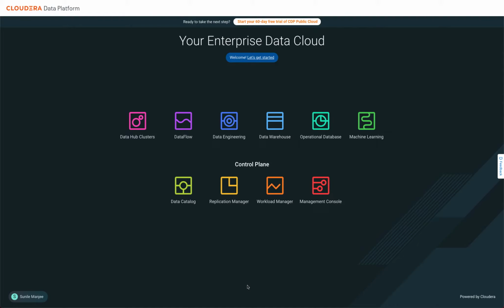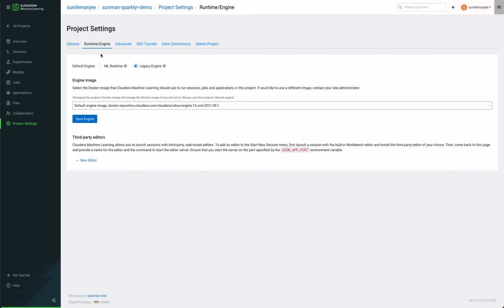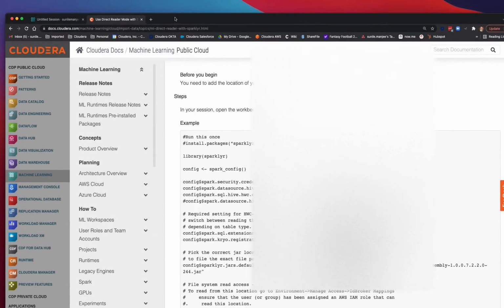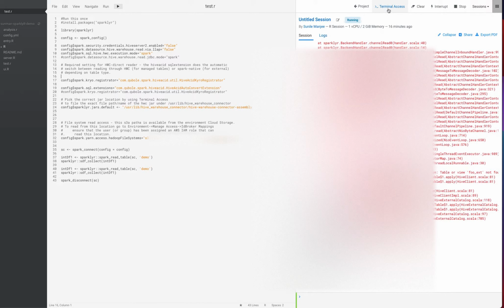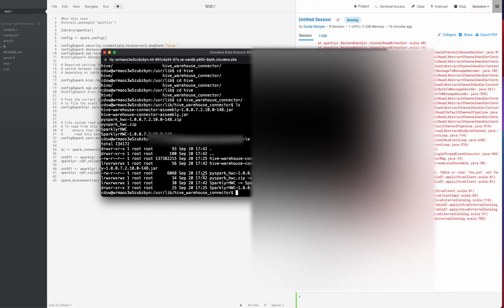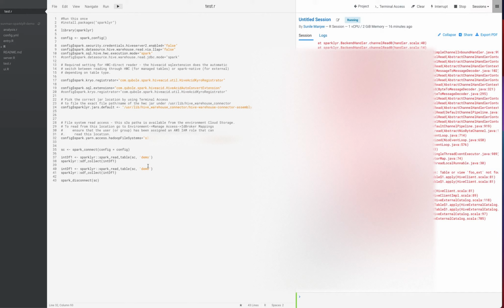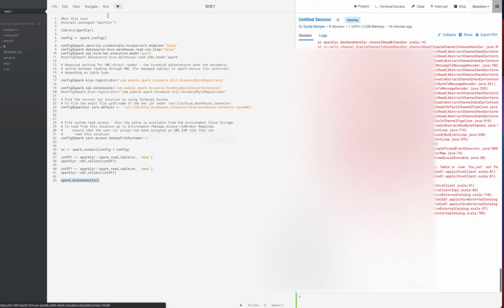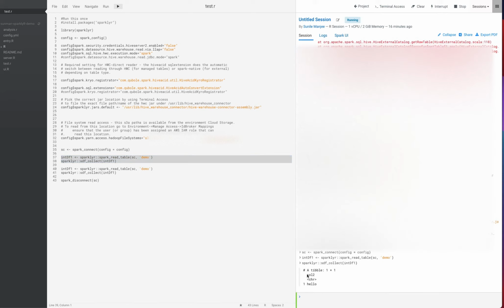CML - Using SparklyR to read from a Hive ACID Table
Within Cloudera Machine Learning data service I demonstrate how to read from a hive ACID table using SparklyR